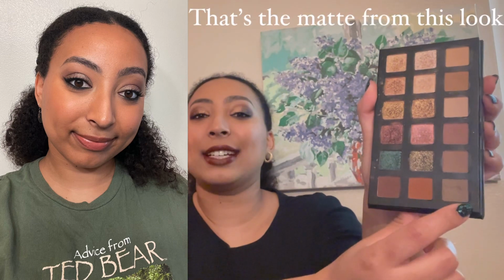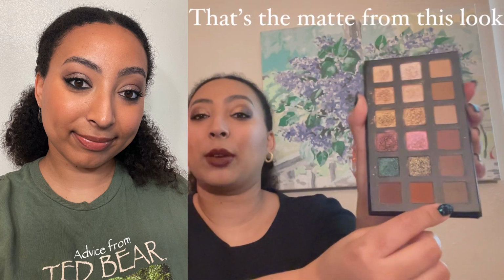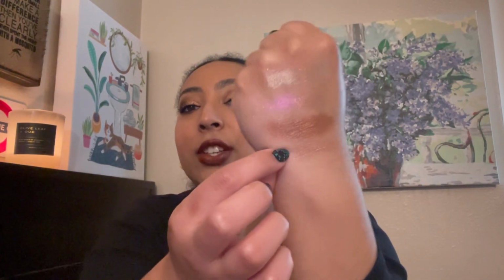Project No Pan Left Behind Update #2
Another successful month! Considering it was the shortest month of the year, I think I'm out of the woods for now and I'm hoping I'll be able to hit every goal for the rest of the months this year.

Song I’ve been listening to lately: Mind Over Matter--Young the Giant